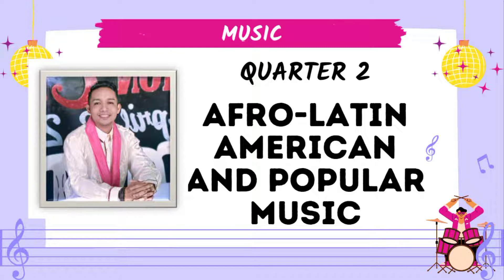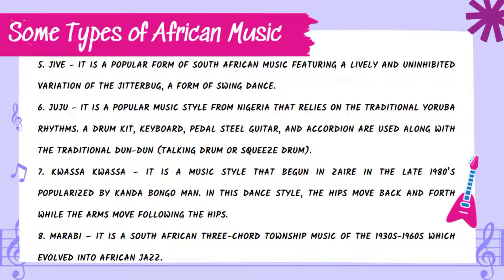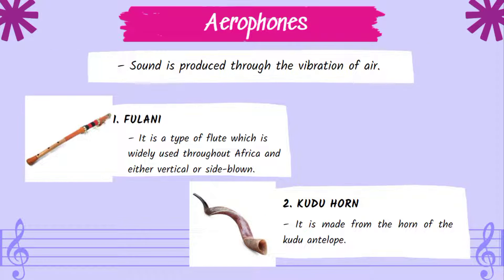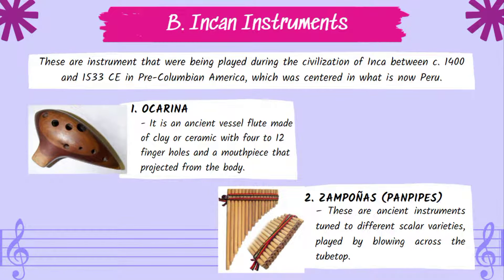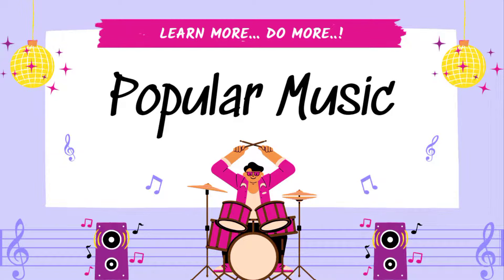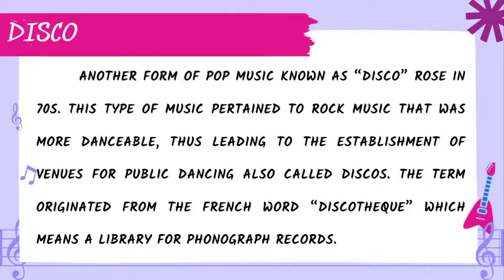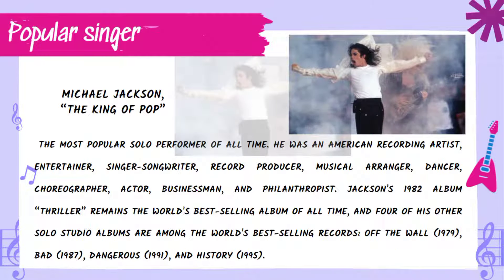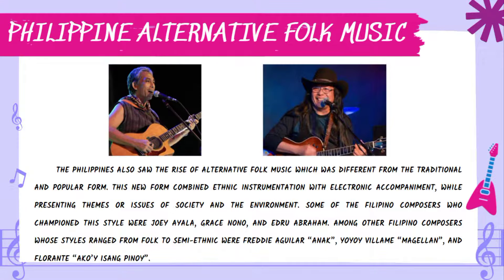MUSIC 10 | QUARTER 2 | AFRO-LATIN AMERICAN & POPULAR MUSIC | Zer Les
Vlog Title: MUSIC 10 | QUARTER 2 | AFRO-LATIN AMERICAN & POPULAR MUSIC | Zer Les

This video is generally discussing about African, Latin- American and Popular Music and has the aim to provide educational assistance and references to all Grade 10 students and teachers.

Thank you for your interest watching this video. I hope that you will learn something and I'm glad to know your thoughts, opinions, and suggestions.